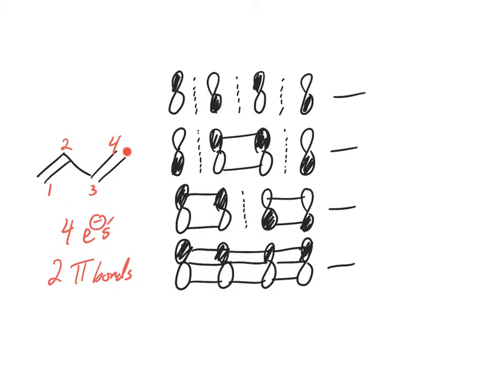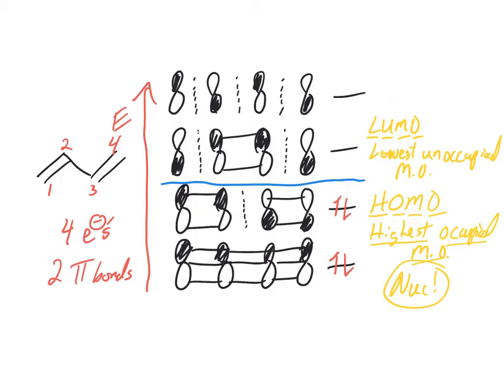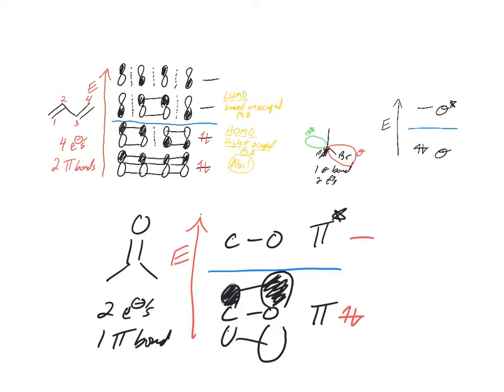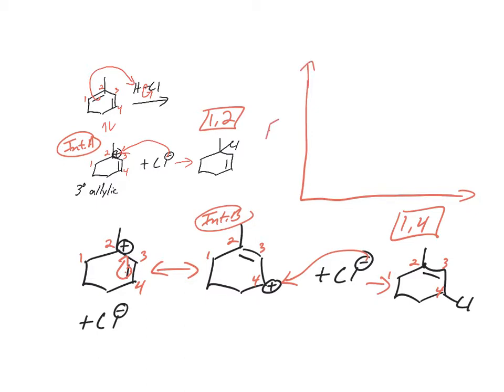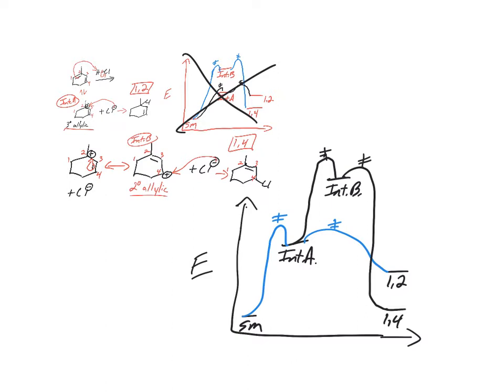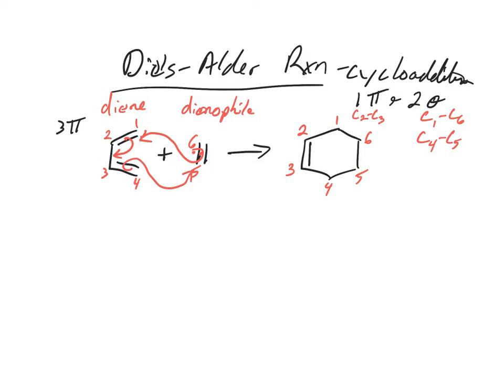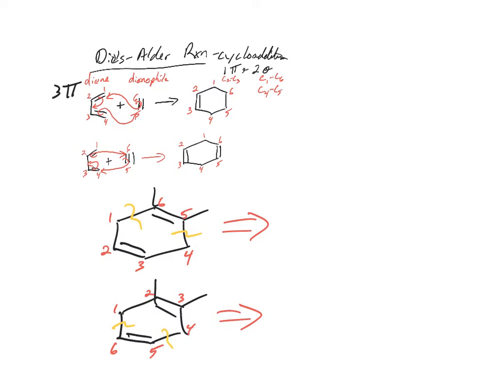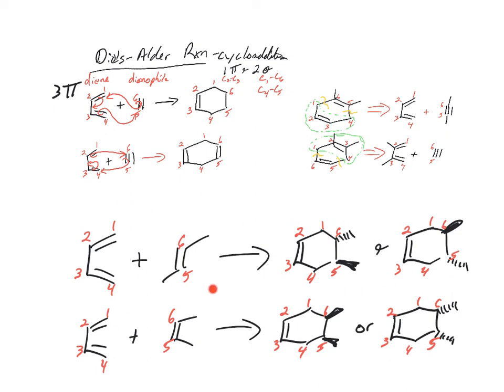CHM 252 Review 2-1-18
1. Molecular Orbital Theory of conjugated pi-bond systems
2. H-Cl reacting with a diene and its Free Energy Diagram
3. Diels-Alder Reaction introduction and stereospecificity